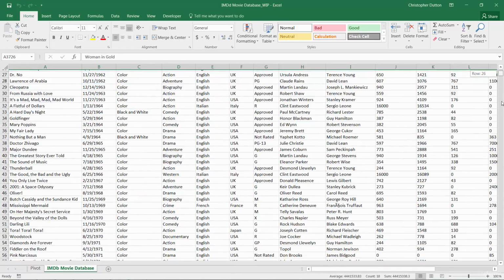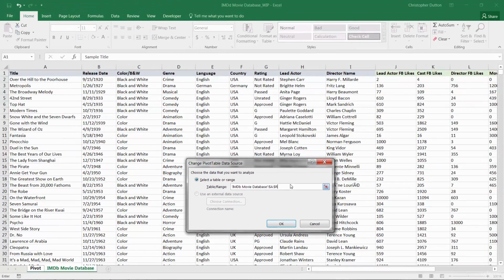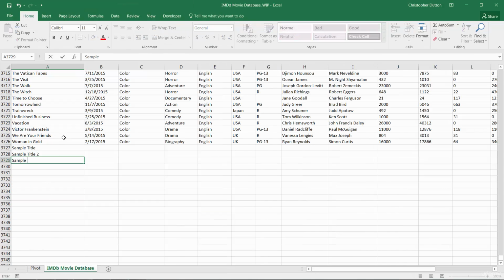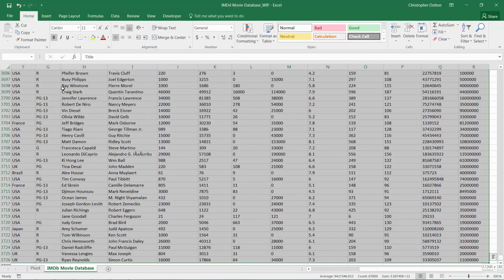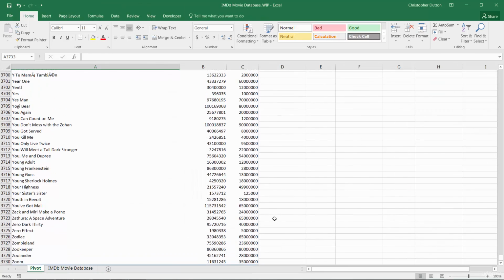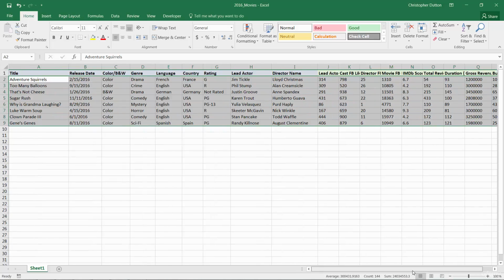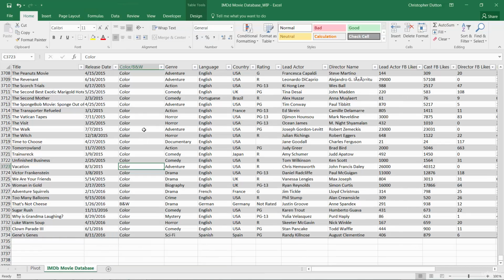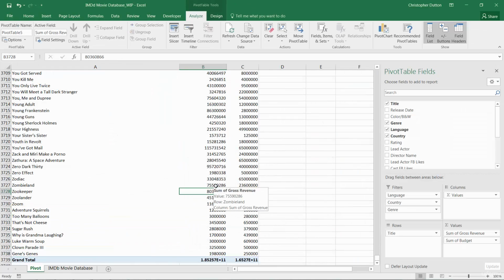013 pro tip dealing with growing source data